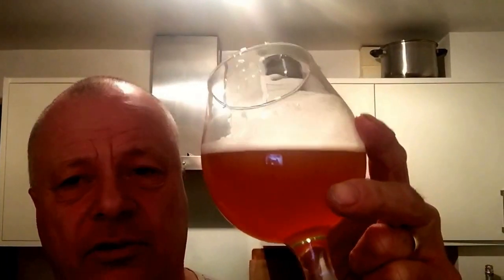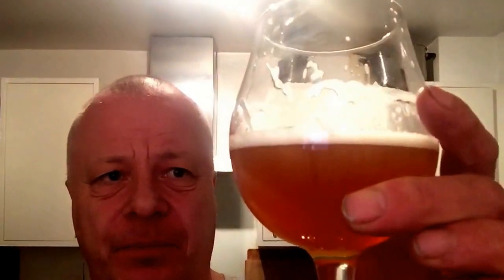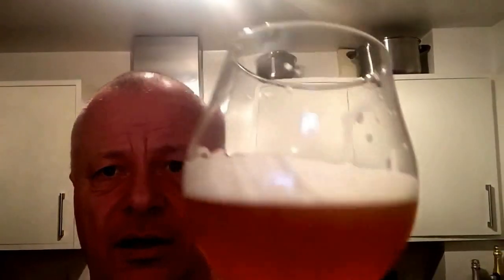HBW 112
Just waffling on as I do just press fast forward.